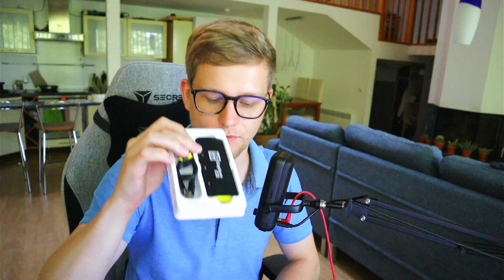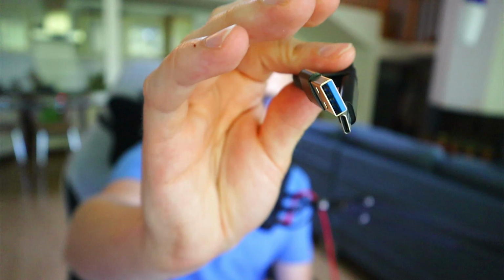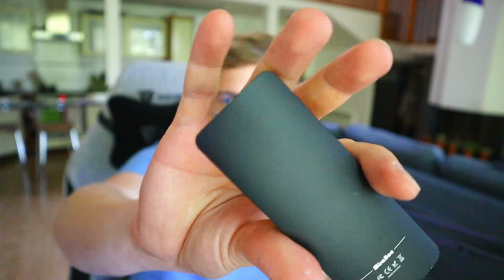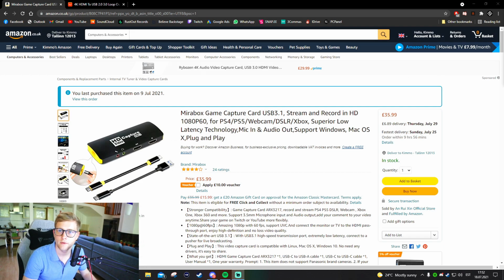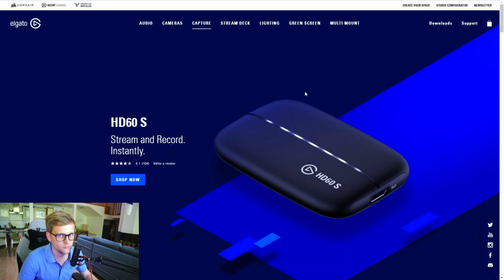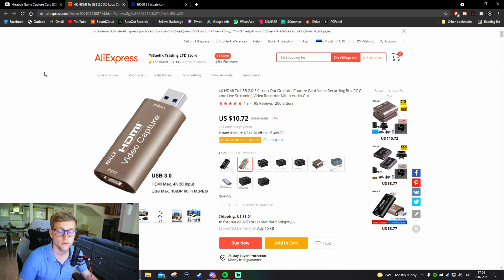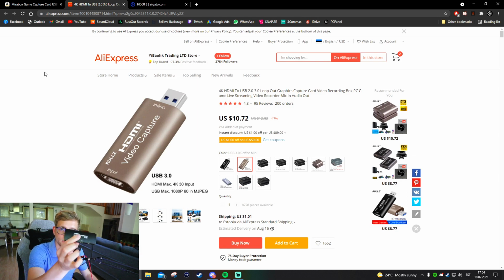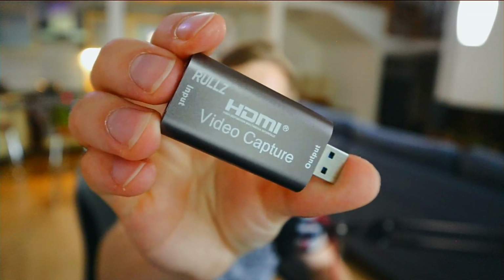Mirabox Capture Card Review! Can it beat Elgato HD60 S?!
In this video I will test and review Mirabox Game Capture card. Can it beat Elgato HD60 S?

00:00 - 00:11 Intro
00:11 - 02:25 Unboxing Mirabox Capture Card
02:25 - 05:19 Reviewing Mirabox Capture Card

🔷 My PC specs:
CPU: AMD Ryzen™ 5 3600XT
GPU: GeForce RTX 2060 6GB
RAM: G.Skill Ripjaws V 16GB DDR4
SSD: AORUS NVMe Gen4 SSD 500GB
OS: Windows 10 Pro

🔷 My peripherals:
Headset: AIAIAI TMA-2 Studio
Mouse: Razer Viper Ultimate
Keyboard: Logitech G915 (Linear)
Mousepad: Razer Gigantus Elite
Monitor: AOC 24" C24G1 Curved 144 hz
Microphone: Elgato Wave 1
Camera: Canon EOS M200

Mirabox Game Capture Card USB3.1, Stream and Record in HD 1080P60, for PS4/PS5/Webcam/DSLR/Xbox, Superior Low Latency Technology,Mic In & Audio Out,Support Windows, Mac OS X,Plug and Play
USB3.1 Video Capture Card, it is easy to carry, have a superior performance,superior compatibility, simple installation and many other features.It can capture one HD 1080P 60FPS input and output signal; compatible with Windows, Mac OS X, Linux.Compatible with many USB3.1 chipset(Intel, Renesas, ASMedia, FrescoLogic, compatible with PC le Gen1.1 x1 expansion via USB3.1 interface;The HD video capture meets UVC and UAC standard, without having to install drivers and settings, easy to use.
It doesn't need to install a driver , and it is truly PnP. It is compatible with Windows ,Mac OS X, Linux , Operating systems. USB3.1 , 300-350MB/s throughput and it is compatible with USB2.0.The process of video and audio is done by the dongle and will not occupy the CPU. It can capture one single channel HD video signals. It can automatically detect the input video formats and it will adjust to set output size and frame rate automatically. The input and output video signal can reach 1080P/60Hz . It is compatible with UVC video capture and YUV 422 video output. HD Loopout can connect an external monitor for watching.
Local Game Player Screen Helper
Mobile Game Live Streaming Capture Card
Best Capture Card for Video Chat and Web Conferencing, Compatible with Zoom, Microsoft Teams, Skype etc.
DSLR to Webcam Solution, Camlink Compatible With OBS
With 3.5mm Microphone and Audio Port
Elgato HD60 S
Elgato Camlink
Elgato HD60 Pro
Elgato Video Capture